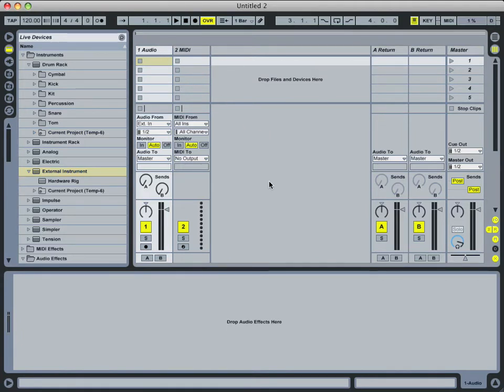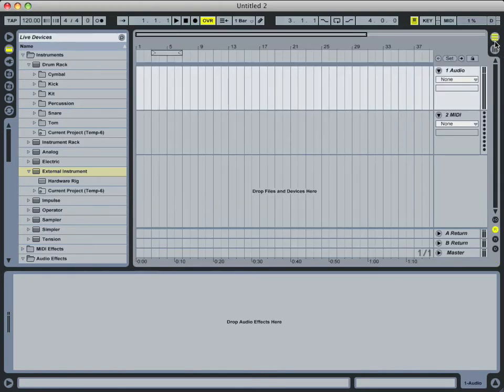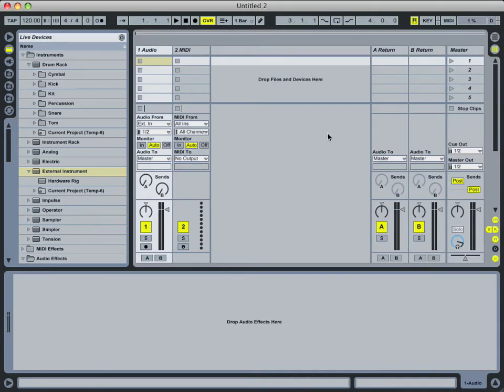Video 1 Introduction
Nicks Tutorials - Sampling and Slicing In Ableton Live
Video 1
Introduction